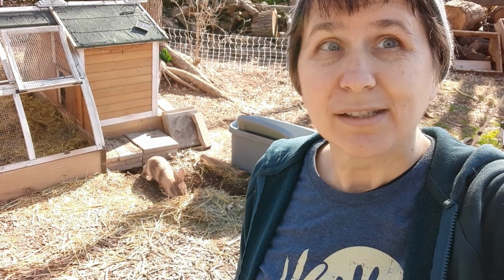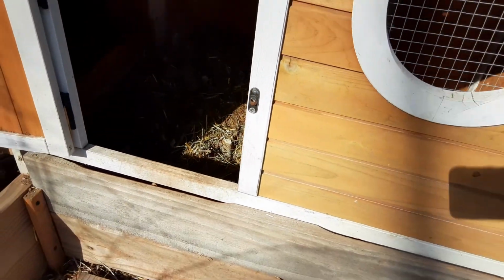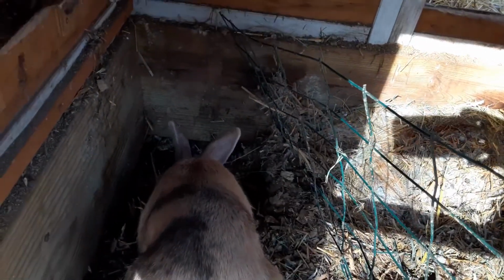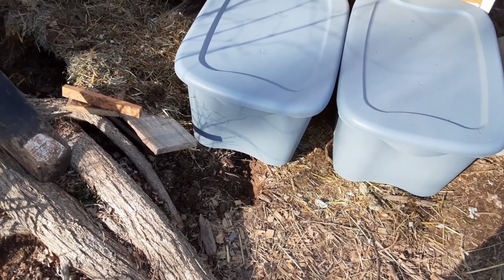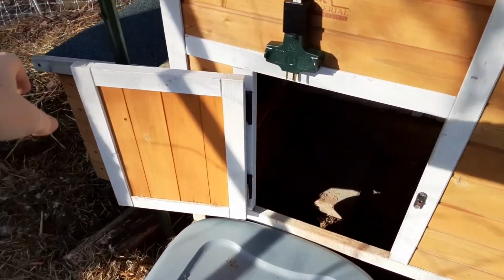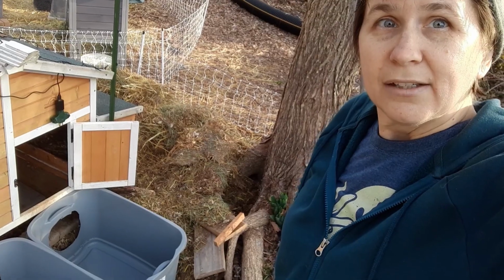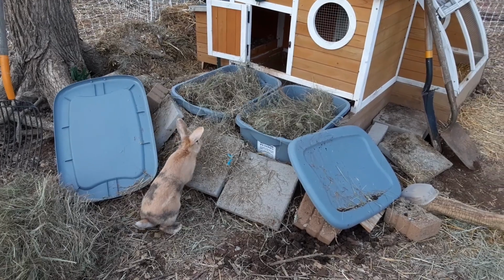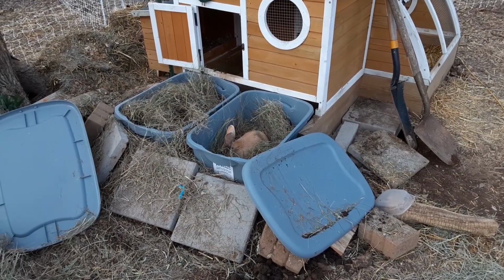Cheap and Easy Nesting Boxes For Rabbit Colony | Kindling Box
Adding onto the hutch so my does have a place to kindle when the time is right. This is a simple and safe solution. I don't want my rabbits digging and kindling in a burrow. This is another effort to keep the digging to a minimum and only in appropriate areas. You'll also see our CDO (Chief Digging Officer) doing her job the entire time I was outside installing these boxes.

Timestamps
0:00 Intro
0:45 Placement of Rabbit Nesting Boxes Is Important
1:10 Rabbits Love To Dig
2:00 When Nesting Boxes Don't Fit
2:40 Rabbit Digs Hole To Nowhere
3:10 Rabbit Throws Dirt On Her Friends
3:25 Placement Of The Kindling Boxes
4:30 Rabbit Jumps Into Pile Of Hay
5:00 Bunny Breakfast

When I added rabbits to my beginner urban homestead I knew I wanted to use permaculture practices and have fun!! The Bunny Village was conceived.

Joel Salatin owns Polyface Farms. They rebuild the soil with regenerative agricultural practices. He has chicken tractors and a “Raken House”.

Justin Rhodes uses rotational grazing and chicksaws. He is a teacher and leader with his Great American Farm Tour and new docuseries, Rooted.

Jessica Soward at Roots and Refuge is known for Cheap Garden Trellises. I’ve learned about seed starting methods I will apply to our city garden.

I learned about the rabbit colony method and liked it. On a small city lot I needed to make my rabbit set up cute and fun like Lennon the Bunny. While our rabbits were inside we learned about litter box training, free roam, diet, cages, toys, bunny proofing, bunny village, rabbit 101 care, and how cute & funny rabbits can be!!

We are glad you can join us!!